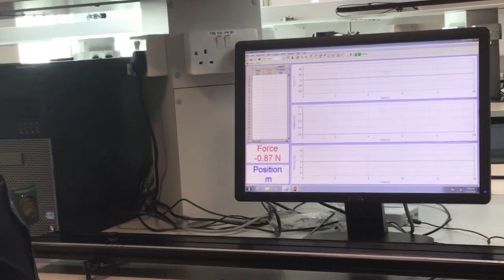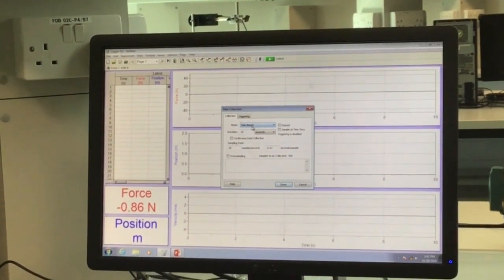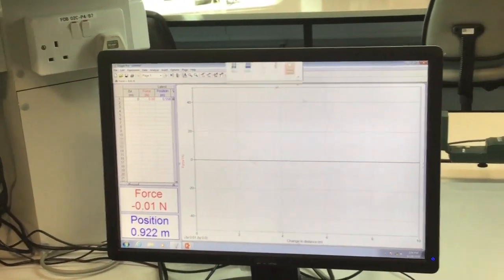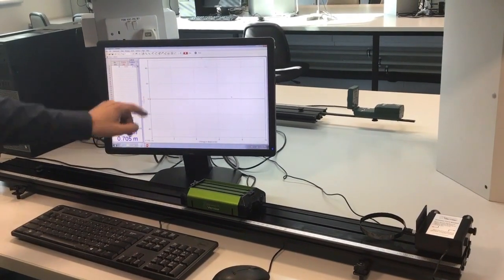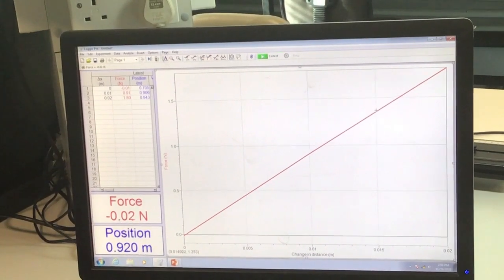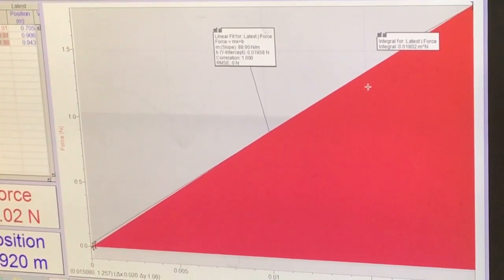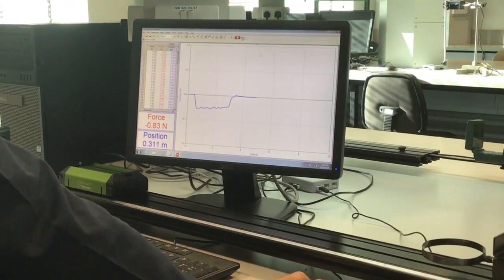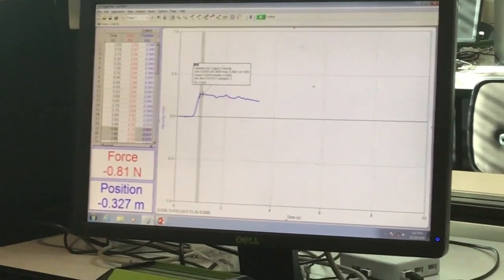conservation of energy-2